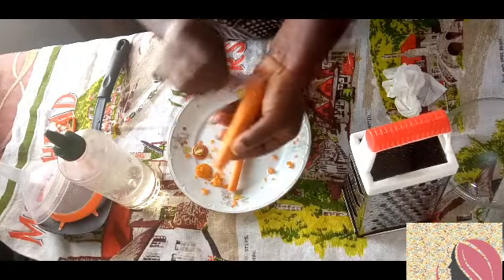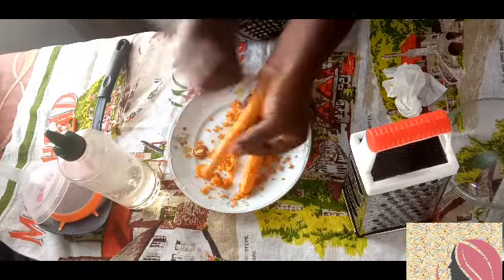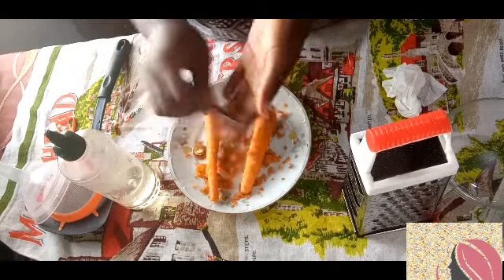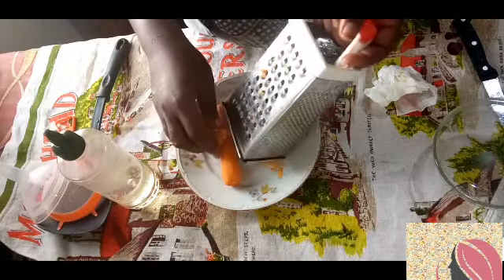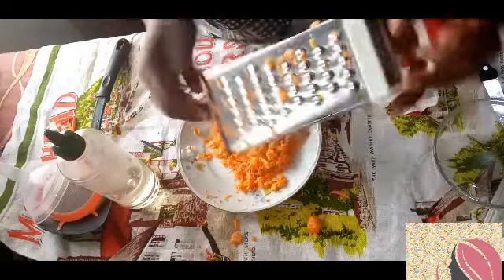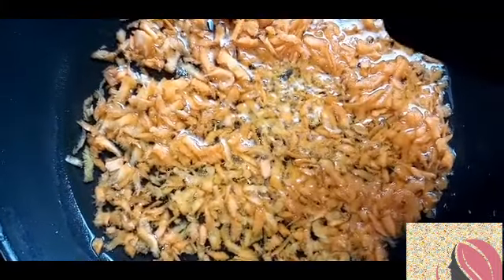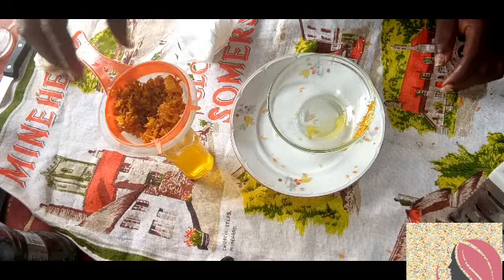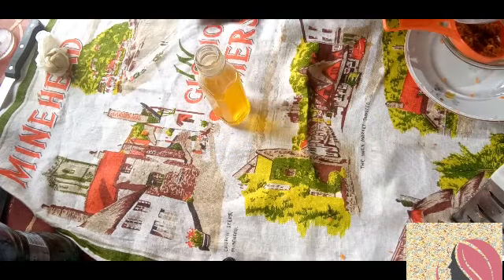DIY. How to make carrot oil at home, very easy..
This video is about how to use kitchen found ingredients to make our own carrot oil..

Ingredient used:
Fresh carrots
Coconut oil

How to make aloe vera oil for stretch marks